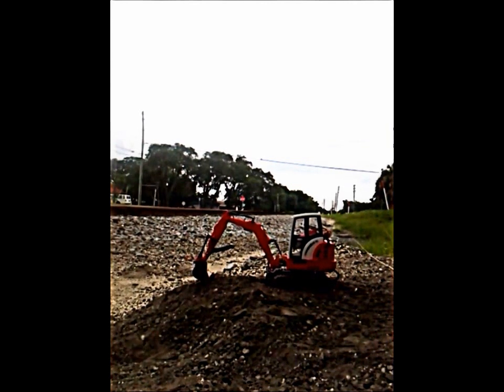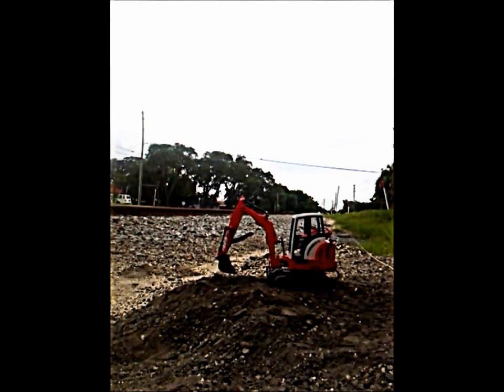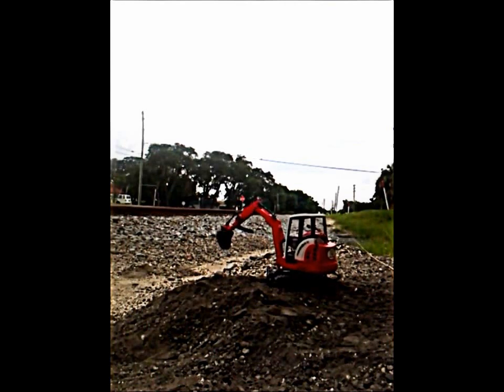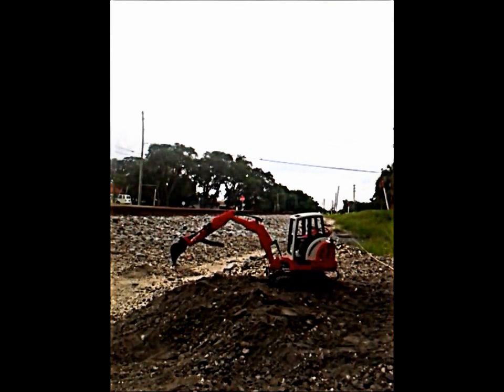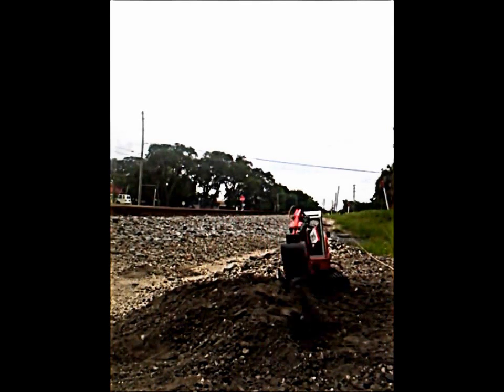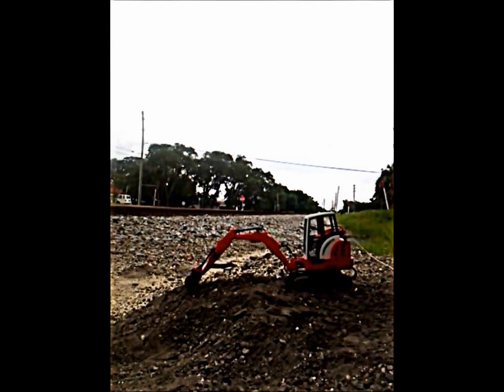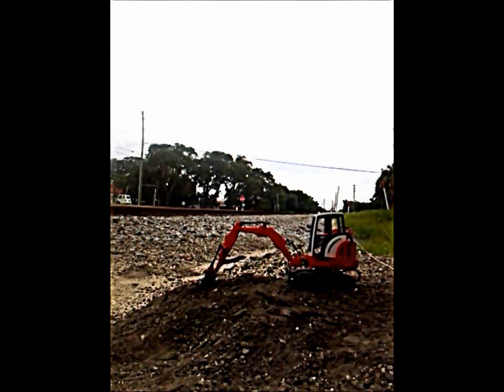My Movie wmvbruder convert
showing my bruder convert. just a quick vid